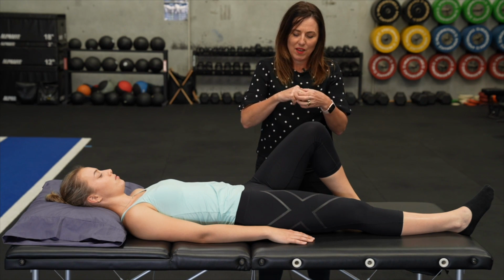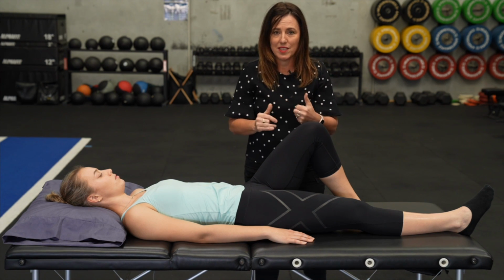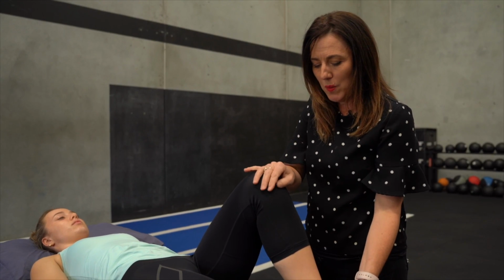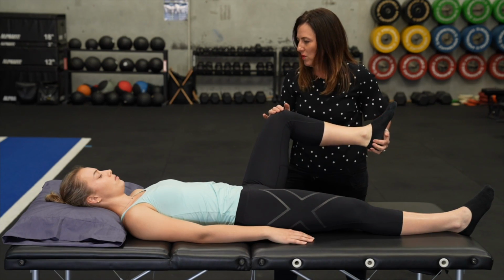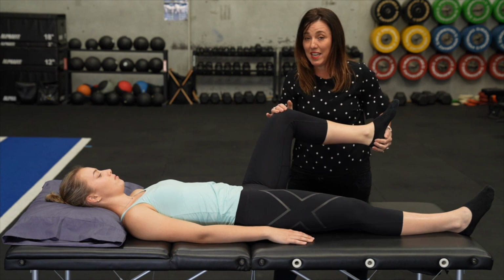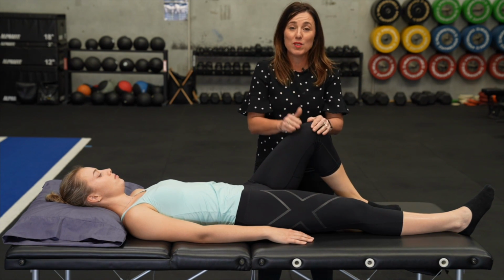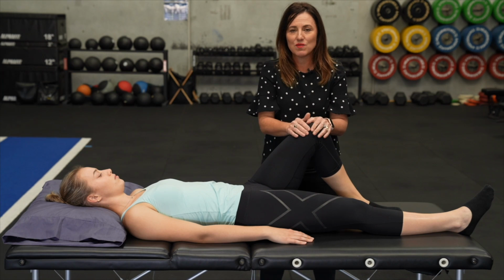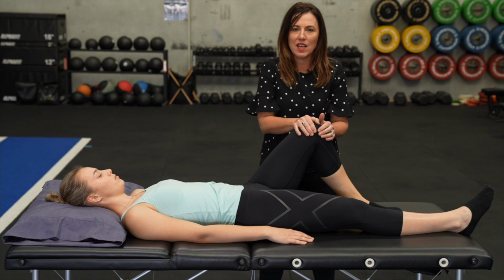The Ligamentum Teres Test - A Special Test for Hip Pain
This video is a short snippet from Dr Joanne Kemp's Practical for Physio Network on the 'Assessment of Hip Pain'.

Watch Jo's full Practical here for free with our 7-day trial